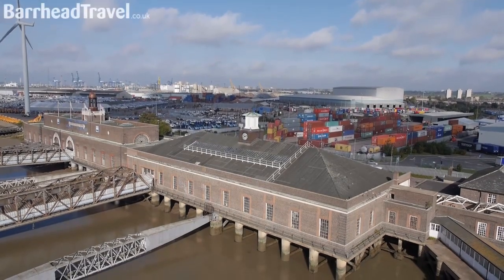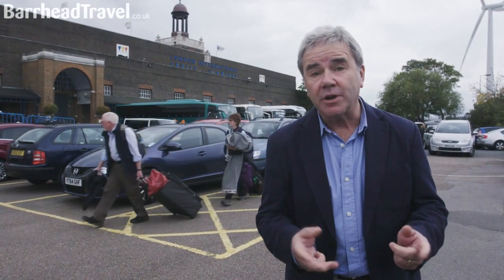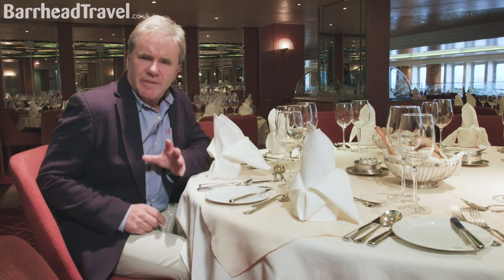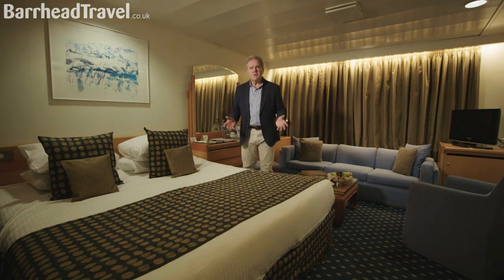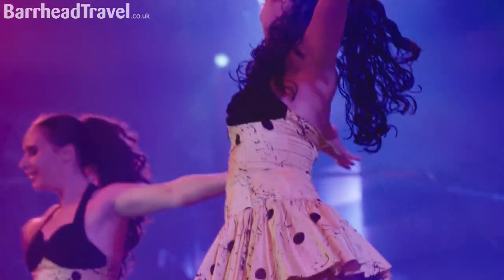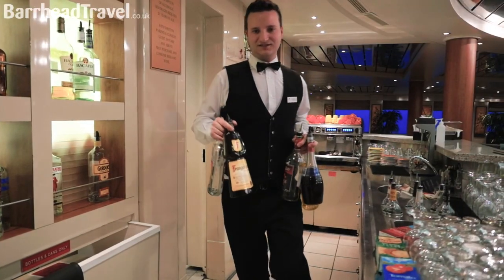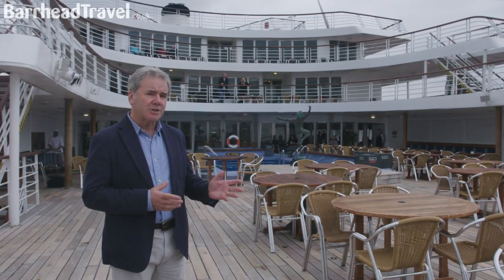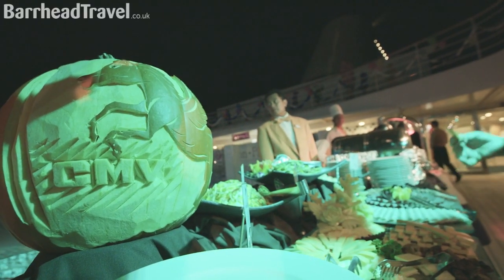Cruise and Maritime Voyages - Marco Polo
The 22,080grt Bahamian flagged Marco Polo with her handsome traditional profile, beautiful teak decks and distinctive dark blue hull is a classic ocean liner. She can accommodate up to 800 guests within a warm and friendly atmosphere that reflects a truly intimate cruise experience. Marco Polo is fully stabilised and air conditioned and has eight passenger decks serviced by three main lobbies and four lifts. The Marco Polo cruise ship offers a wide range of public facilities including the impressive Waldorf Restaurant offering a traditional two sitting fixed time dining option and, as an alternative more informal experience, the stylish Marco’s Bistro. There are five main lounge areas. The Magellan Deck offers the theatre style Marco Polo Lounge; the elegant Captain’s Club, a perfect venue for pre-dinner cocktails with the resident pianist; relaxing Palm Garden, with wonderful panoramic ocean views; and the stylish Columbus Lounge where the head barman will soon get to know your favourite drink. Completing the quintet is Scott’s Bar, located on Amundsen Deck, an ideal spot for night owls. Other amenities on board the ms Marco Polo include the well stocked Livingston Library, the Nansen Card Room, an Internet Café a shopping arcade and photo gallery, the beautifully appointed Jade Wellness Centre, which offers hairdressing & beauty treatments, fitness and exercise equipment, and sauna and massage facilities. There is an outdoor swimming pool, three whirlpools and a medical centre. In addition, and in keeping with her heritage, the Amundsen Deck offers a traditional walk around promenade. There is a good selection of comfortable cabin accommodation ranging from standard to de luxe with 70% of cabins on board the Marco Polo cruise ship having an ocean view. Category options are priced generally according to position, size and facilities.